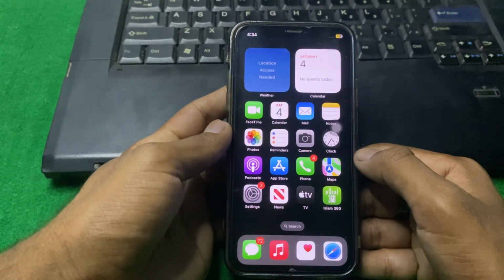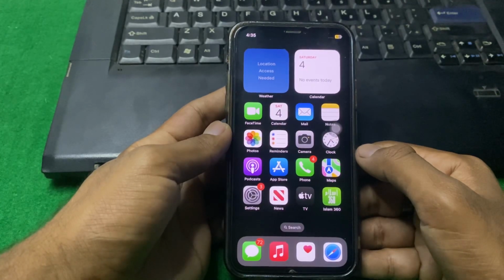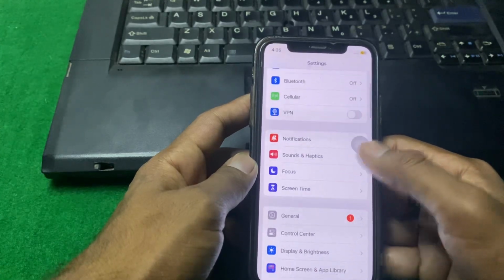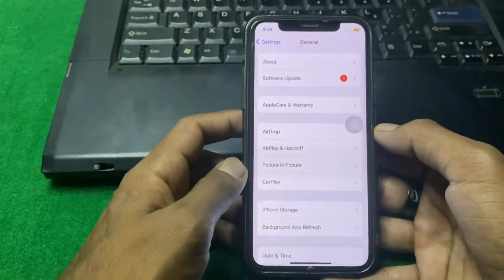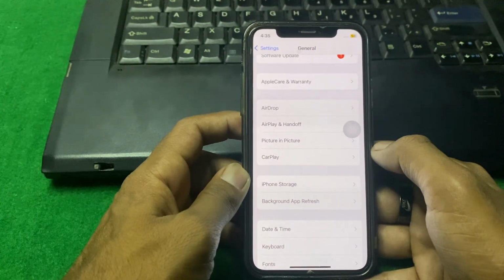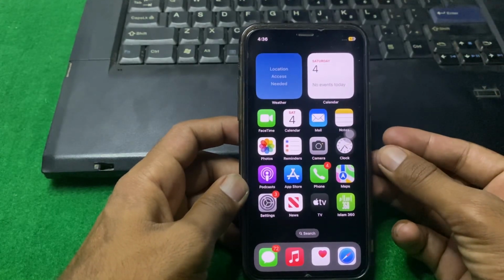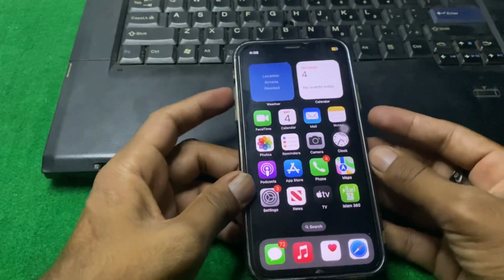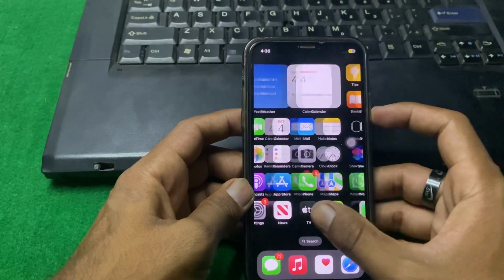How to Fix Lagging Issue on iPhone | 2024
Hi everyone in this video you will learn how to fix iPhone lagging issue on iPhone